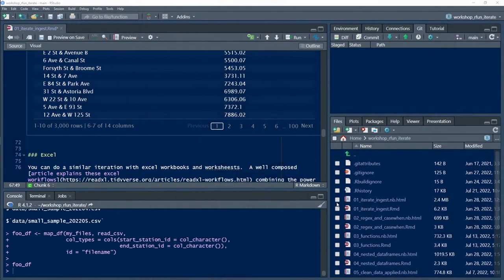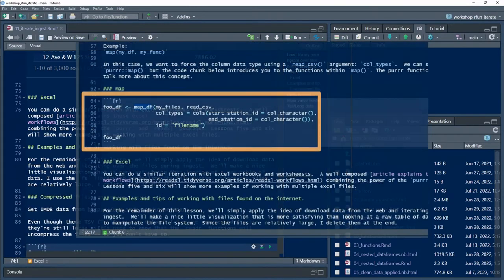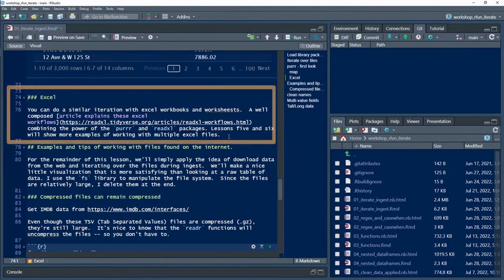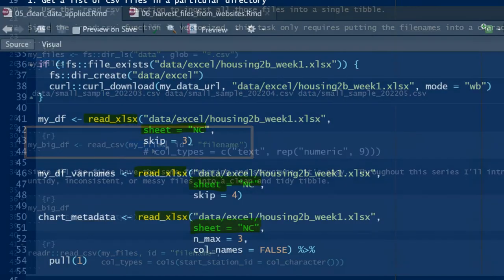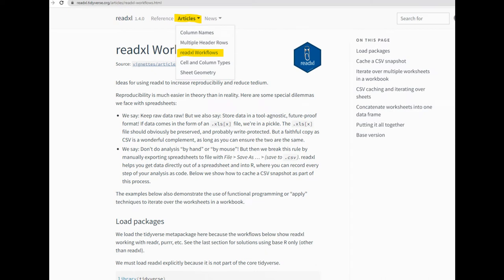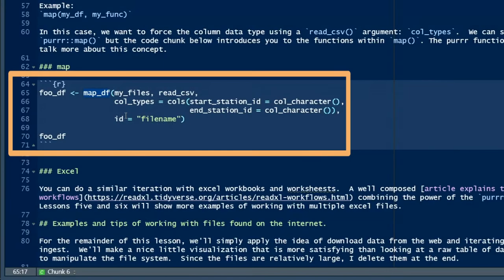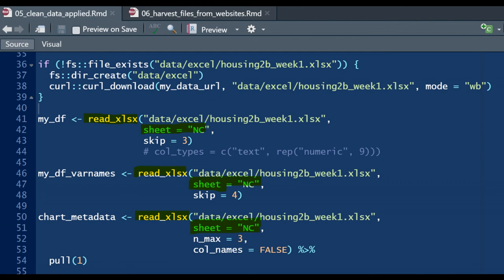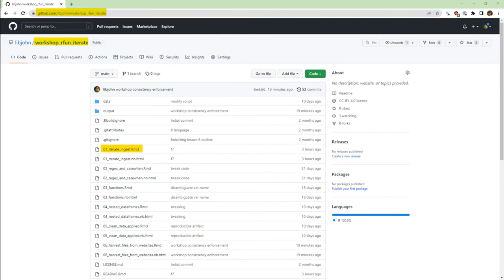Iterate: readxl workflows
Using the case-study of data cleaning, this modular video series will demonstrate iteration with purrr::map and custom functions while also showing several Tidyverse tips and tricks. This individual video (# 1 - C) in the series presents a simple trick to import individual worksheets from an excel workbook. Each IterateFunctionsR video will become progressively more fluent, using building-blocks to present intermediate data manipulation techniques in R and the Tidyverse.

By the end of the series you'll learn how to use the purrr package, a very convenient package in support of iterating over list-columns and nested data frames.  purrr::map() iteration is often more convenient and efficient than a For-loop.  You'll also learn how to compose custom functions in R.
 since R is a functional programming language, composing your own custom functions can increase your fluency as an R coder.